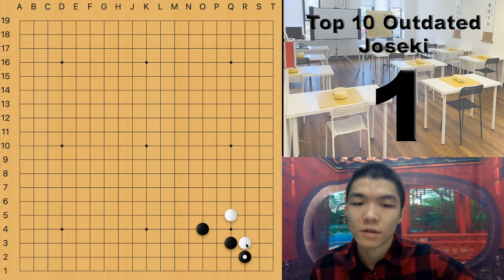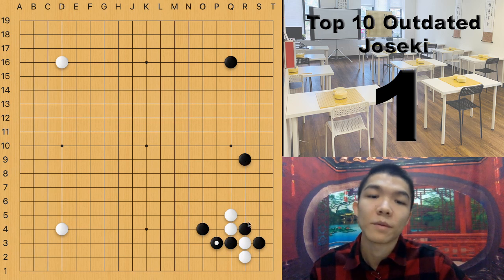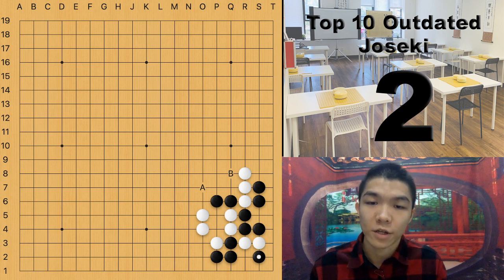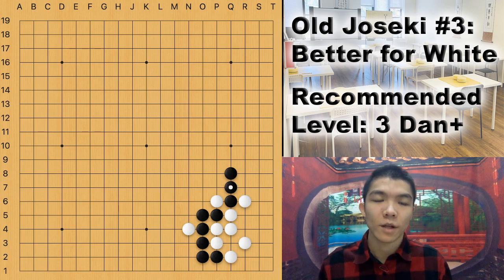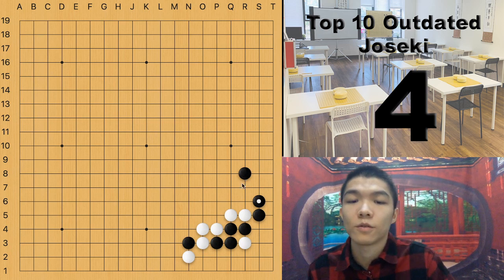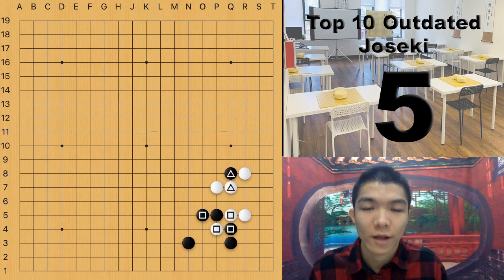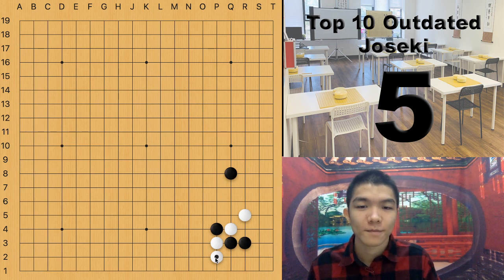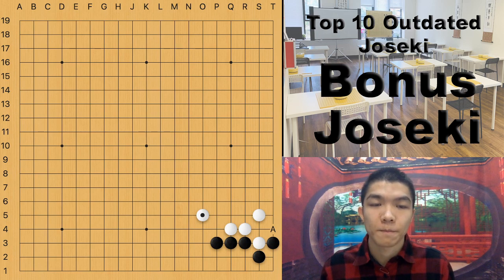10 Outdated Go Joseki and Why (Part 2 of 2)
Ryan Li, the New York Institute of Go and New York Go Association brings you Part 2 of the Top 10 outdated joseki, which involves the 3-4 point.

In November, Ryan demonstrated Part 1 of the Outdated Joseki (star point), which can be seen

0:00 - Introduction
1:06 - Outdated Joseki #1
4:10 - Outdated Joseki #2
7:07 - Outdated Joseki #3
10:10 - Outdated Joseki #4
13:46 - Outdated Joseki #5
18:00 - Bonus Outdated Joseki
20:47 - Concluding remarks

Become a member and have access to our high-quality professional lectures every Wednesday by clicking the "JOIN" button, or by using the